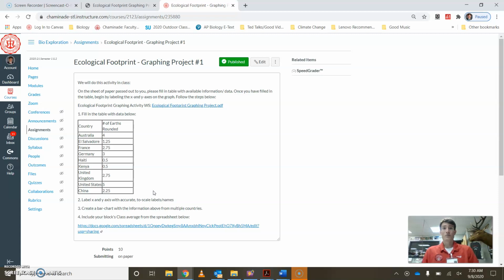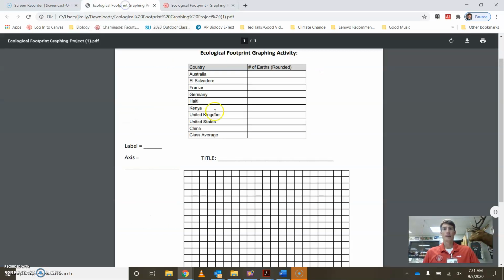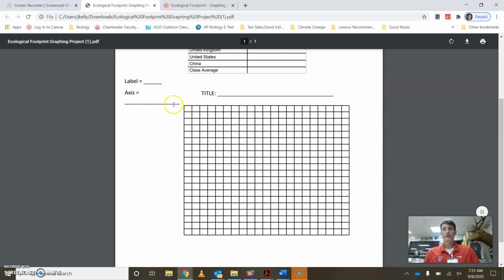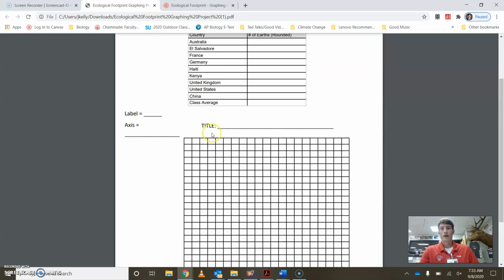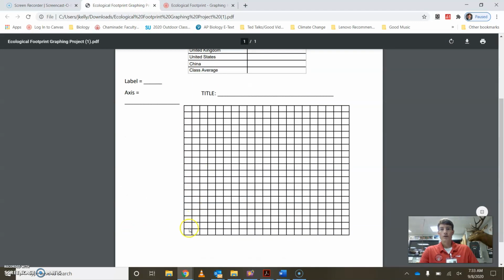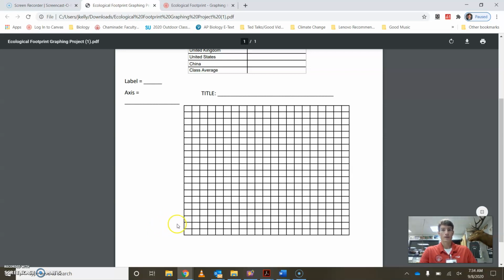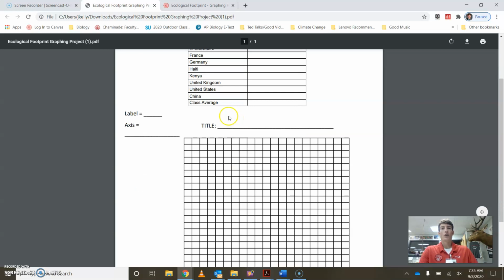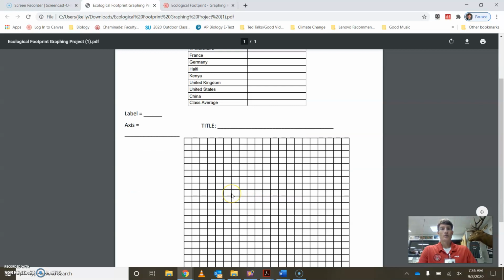Ecological Footprint - Graphing Project #1